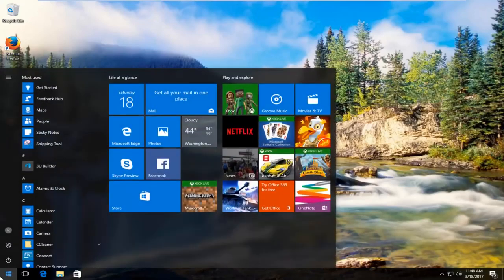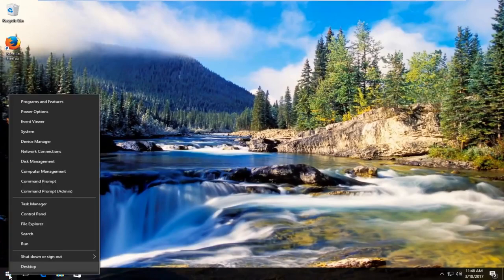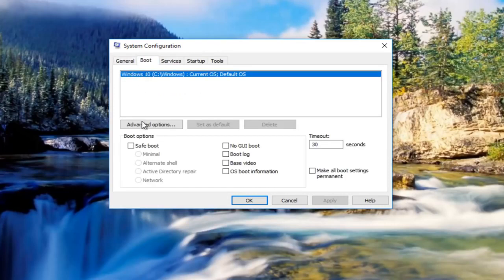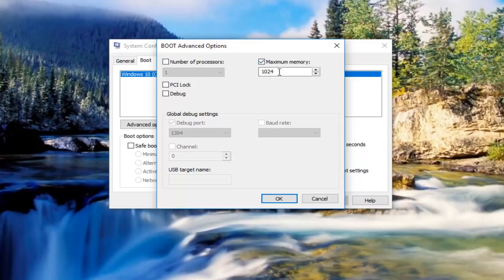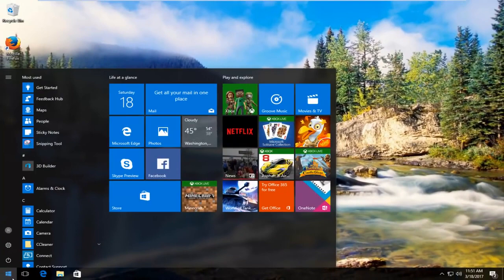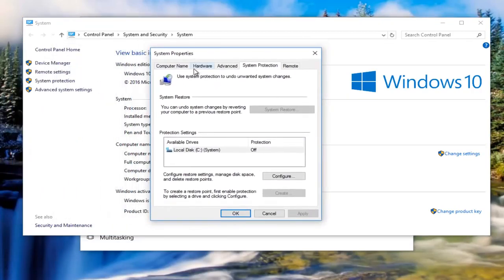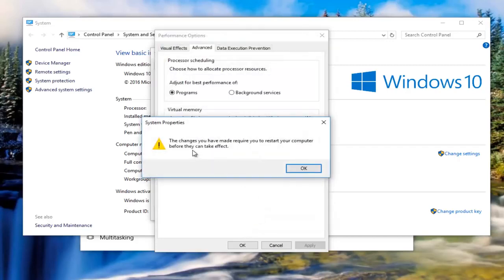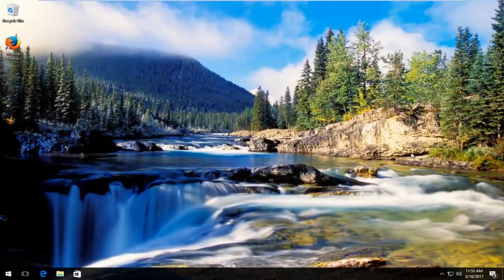How To Fix Usable Ram Less Than Installed Ram On Windows 11/10 [Tutorial]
Memory is a crucial resource since it allows you to enjoy multiple apps simultaneously on your PC. In case you run out of memory, you might encounter various performance issues.

In some instances, Windows 10 isn’t using all your RAM, and this can be a major problem because you have memory that won’t ever be accessed.

This means that you’re not using your computer to its full potential and utilizing its resources properly. Depending on the amount of unused RAM, this might lead to slowdowns and other problems.

Luckily, there are ways to deal with this issue, and in today’s guide, we’re going to show you how to fix the problem with unused memory.

Issues addressed in this tutorial:
not all ram usable windows 10
not all ram usable fix
not all ram usable win 10
not all ram usable windows 10 64 bit
8gb ram not all usable
windows 10 not all ram usable fix
how to fix not all ram usable
not all my ram is usable windows 10
how to fix all ram gb not usable problem in windows 10

RAM is a volatile storage device that your computer uses to store data and also use it simultaneously but it is used to store the type of data that is being frequently used by the operating system or an application running on it. Once your computer shuts down all the data in it is lost as it is a temporary but fast storage device. The more amount of RAM you have, more smoothly your computer will multitask by enabling the applications to store more files they need frequently. Having more RAM never hurts, but not able to use the whole of it can be unacceptable to a user.

If you have a 4 GB ram on your Windows 10 or windows 11 system, you may see that the complete 4 GB RAM is not usable. You may use 2.98 GB of RAM, but the other part is unusable. This is not an anomaly. Windows 10 & 11 consumes some of that RAM for smooth operation. Now, the problem is if you notice that the unused part of the RAM is huge, then follow our easy fixes to solve the problem.